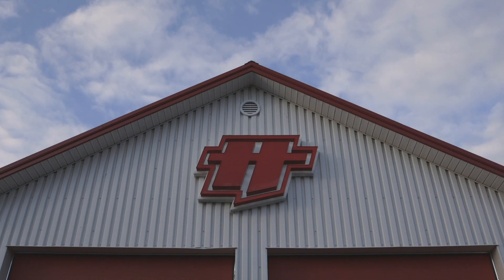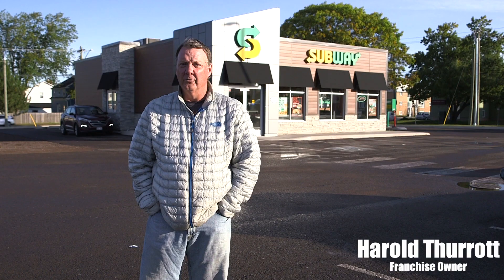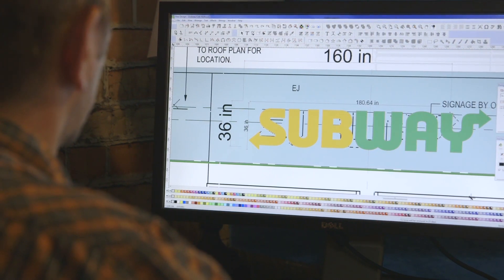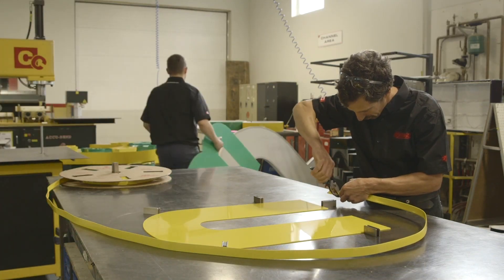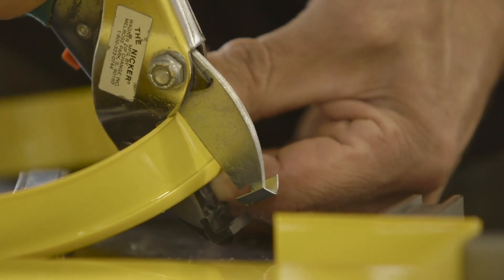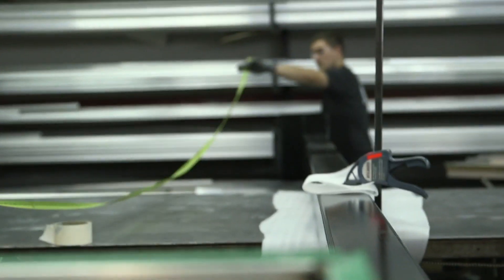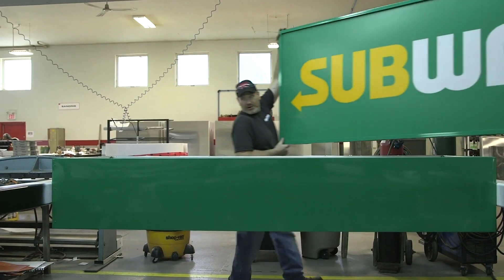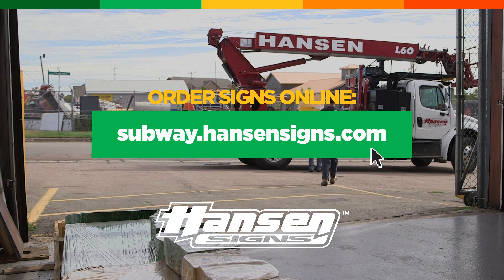Hansen Signs - Subway exterior signage program